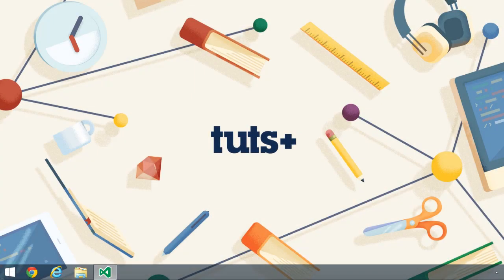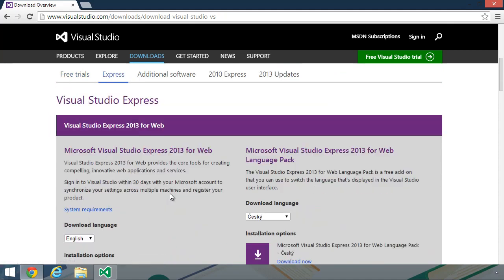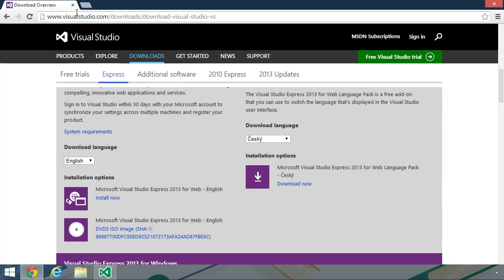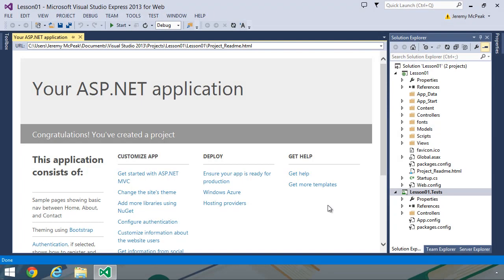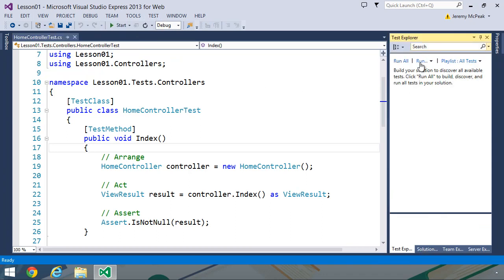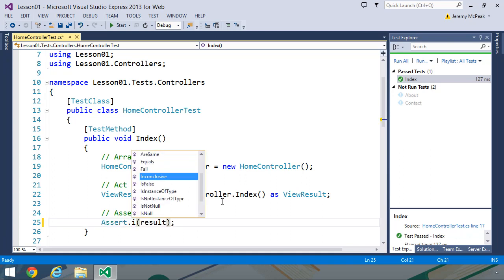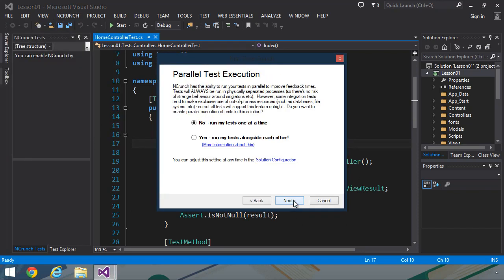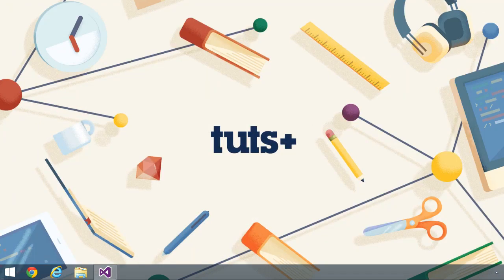Testing in ASP.NET MVC: What You Need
Lesson 2 of 12, a Tuts+ course on Testing in ASP.NET MVC taught by Jeremy McPeak. Become a Tuts+ member to get access to hundreds of new courses and eBooks!